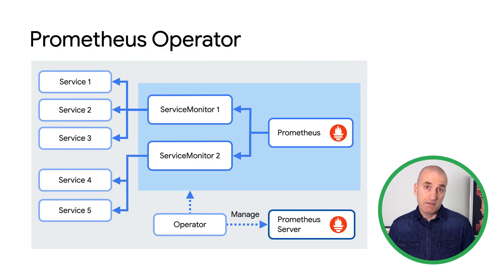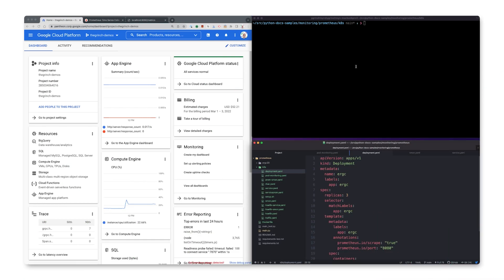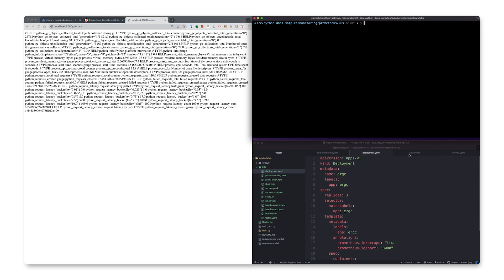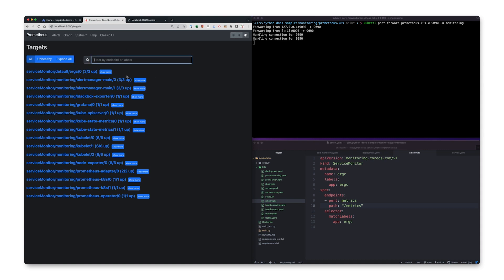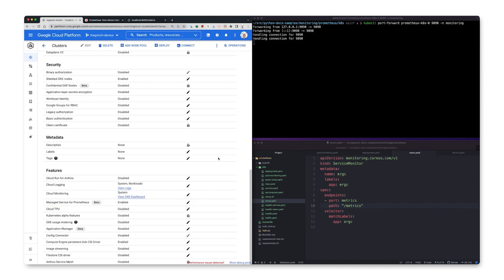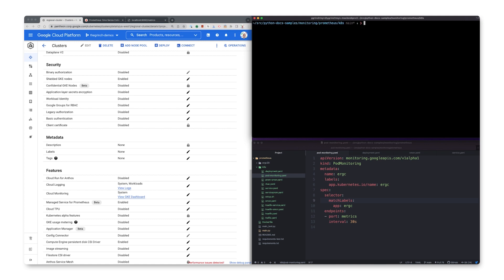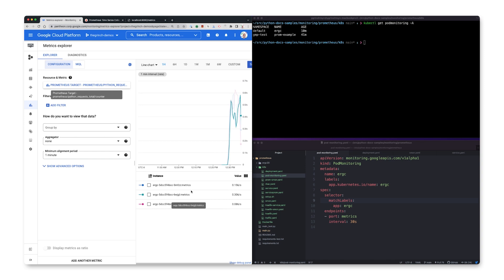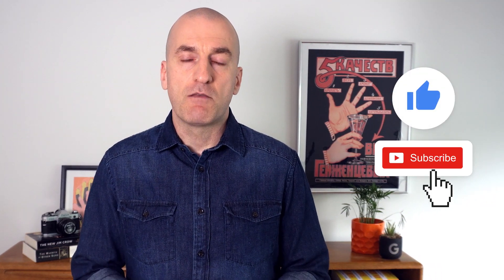Migrating to the managed service for Prometheus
If you use Prometheus to monitor your services and infrastructure, you probably have a set of configurations you've developed over months or years that serve you really well. But managing and maintaining them can be a challenge.  In this episode of Engineering for Reliability, Yuri will show you how to migrate your existing Prometheus configuration to Google's managed Prometheus collection and remove the need to manage any part of Prometheus at scale!

Chapters:
0:00 - Intro
0:32 - Prometheus Operator
1:03 - How to migrate to managed collection
3:40 - Outro

product: Cloud - Operations - Cloud Monitoring; fullname: Yuri Grinshteyn;